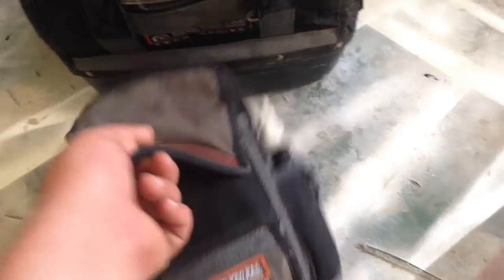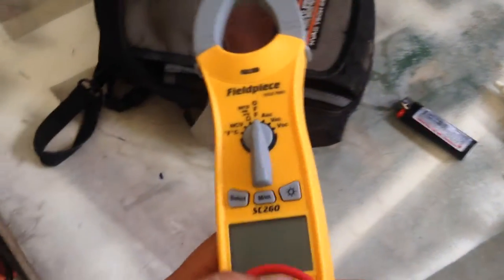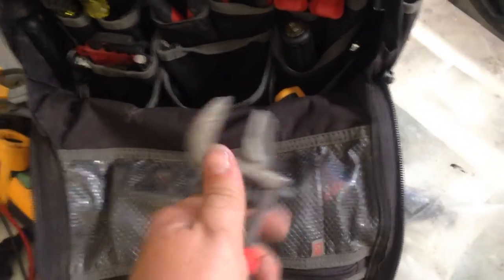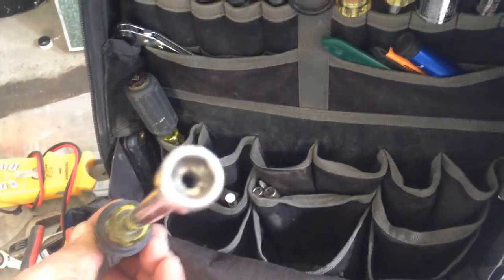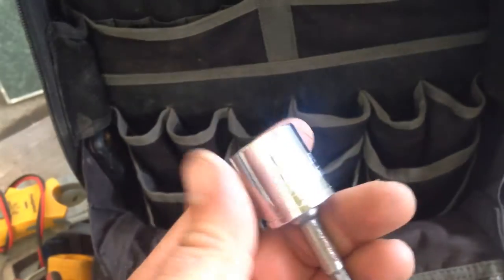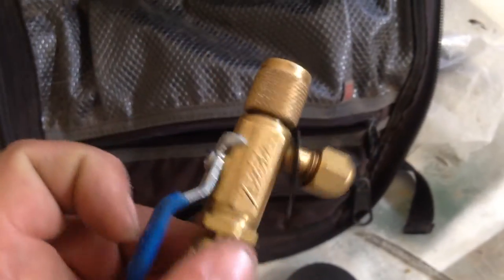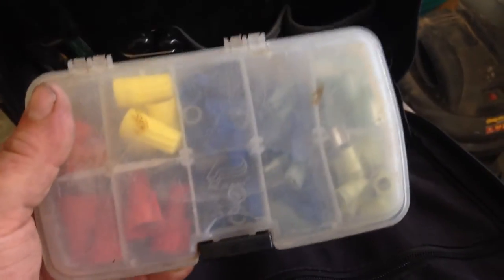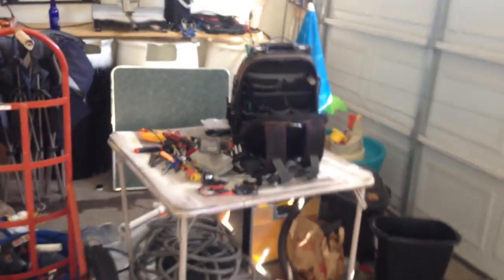Tools used for my job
I love the VETO line of tool bags.  This video shows the Veto MB bag that i have used for 8 months and the Veto Tech Pac Back Pack that I have used for well well over a year and a half!!  These are the very basic of tools used..  If this video gets a decent response I will make another video with some of the other tools i use that are on my truck!!!